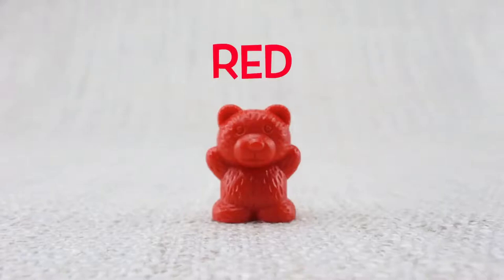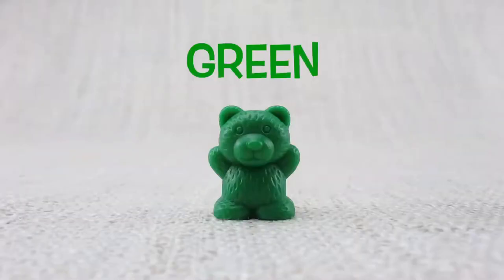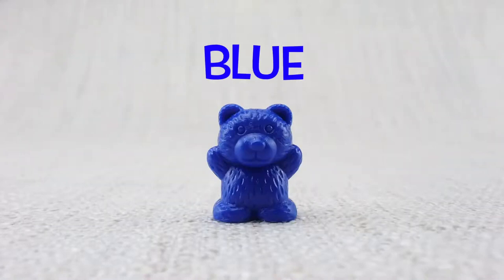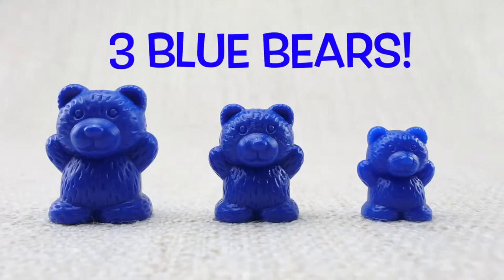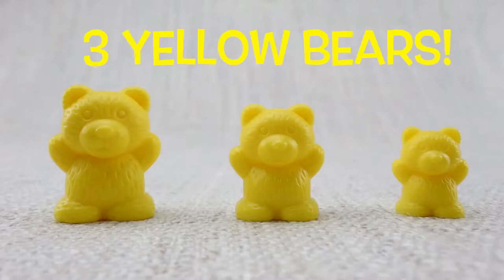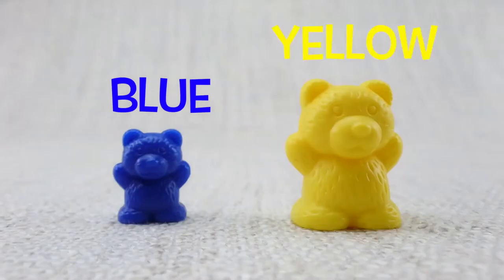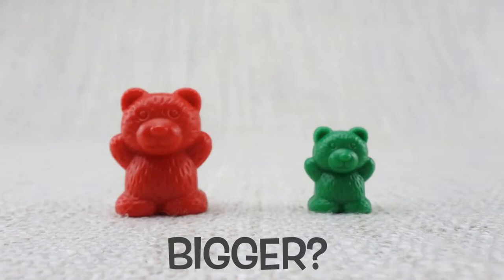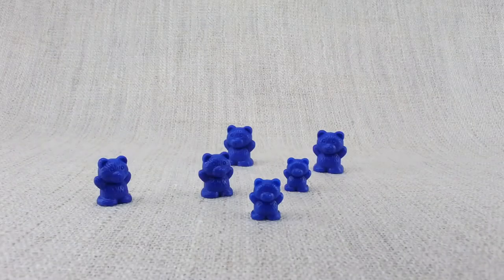Adjectives and Colors for Kids